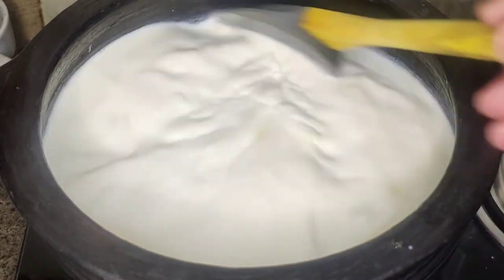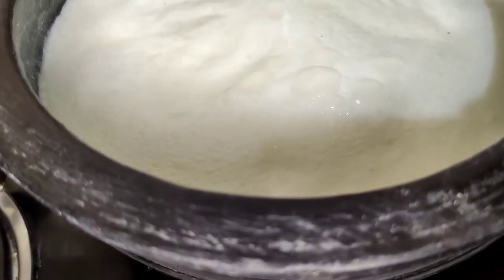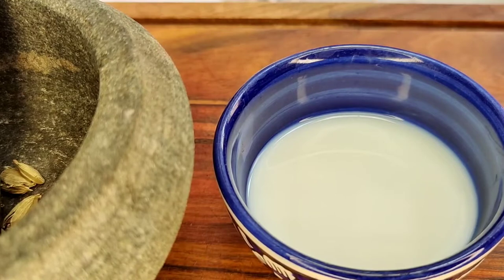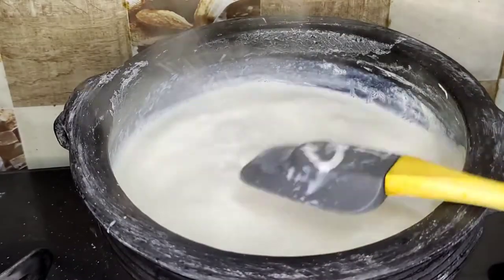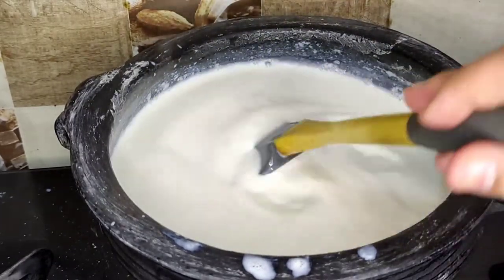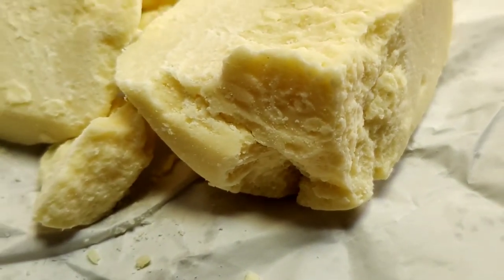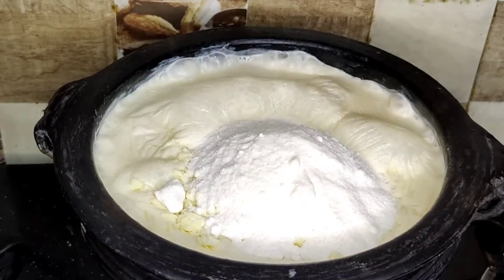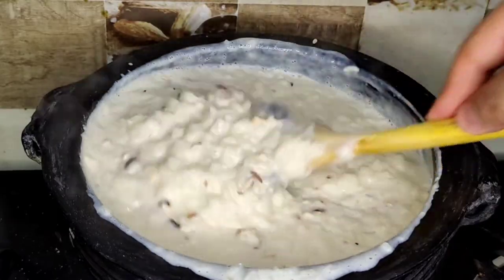Chef Sadaf Hussain prepares kheer with tilak chandan rice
Chef Sadaf Hussain is an author, podcaster, consultant chef and MasterChef India 2016 finalist.

In this cooking demo, he prepares kheer with a heritage rice variety, tilak chandan, for the Planet to Plate Festival hosted by the University of Sheffield's Institute for Sustainable Food (15-17 June 2021)

The video is part of a larger project on 'Forgotten Food: Culinary Memory, Local Heritage and Lost Agricultural Varieties in India' led by Siobhan Lambert-Hurley (University of Sheffield). It is funded by the Global Challenges Research Fund through the Arts & Humanities Research Council in the United Kingdom.

Sadaf ‘ख़ानसामा’ Hussain
Author | Podcaster | Consultant Chef | TedX Speaker | MasterChef India 2016 Finalist | foodandstreets | Naan Curry Podcast